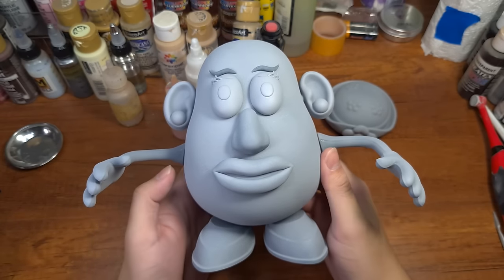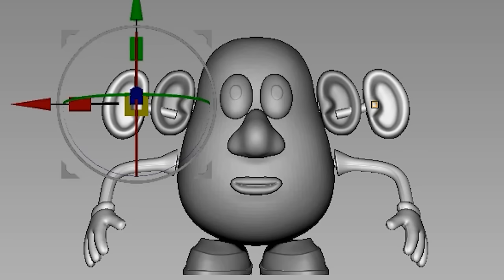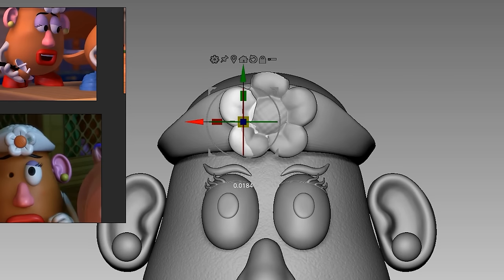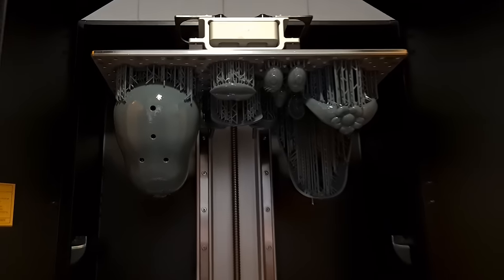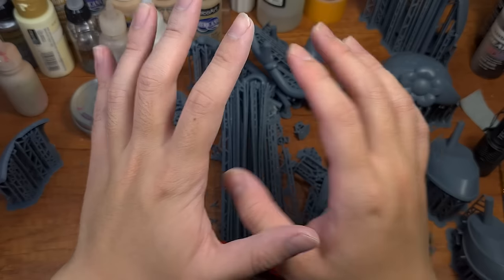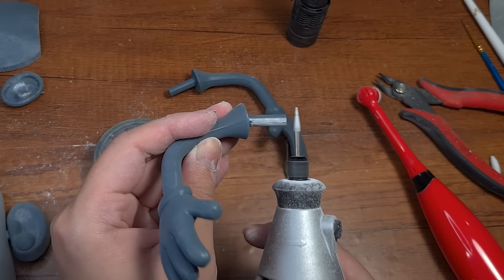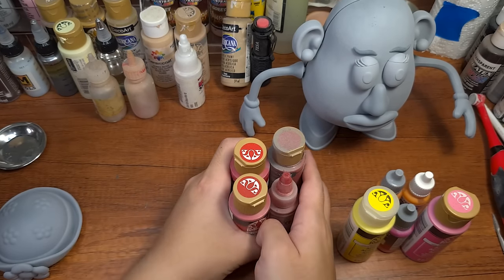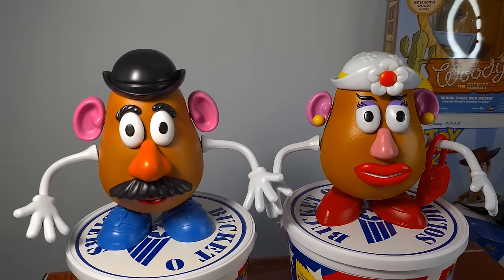I Made Toy Story Mrs Potato Head In REAL LIFE | 3D Sculpted Custom Phrozen Mega 8K 3D Printer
0:00 NEW Favorite printer!!
0:30 Salvage parts
1:00 Shoemaking 101
1:35 Potato Accessories
2:40 Dreaded Flower Hat
3:40 Prep the print!
5:00 MEGA 8k SUCCESS!!!
5:43 Post processing prints
7:34 More sanding
8:40 non stop sanding
9:50 the colors & masks & gloss